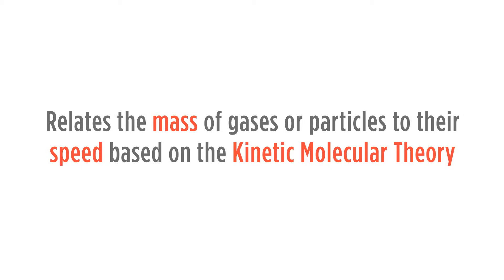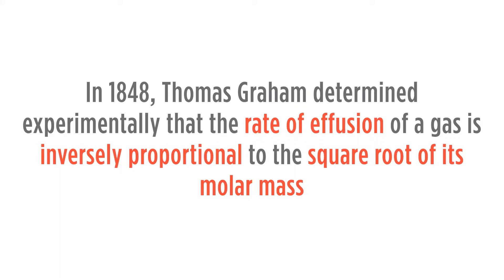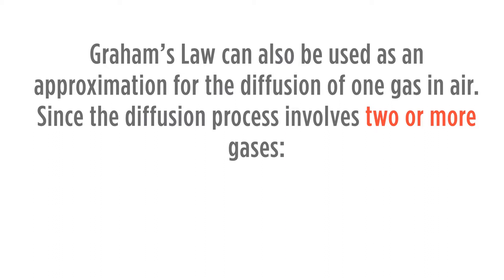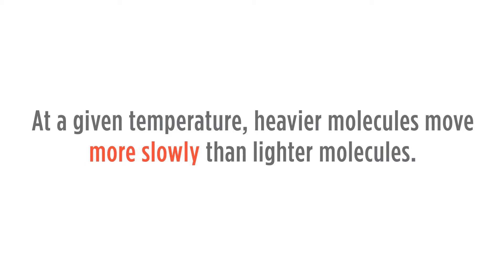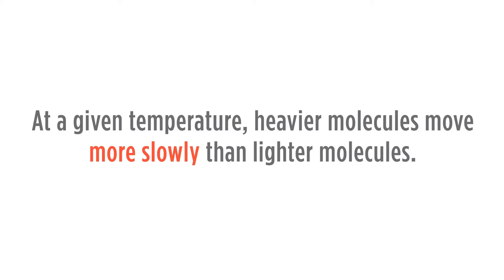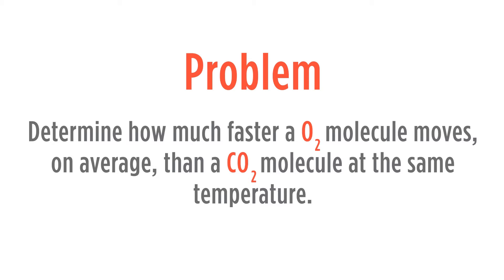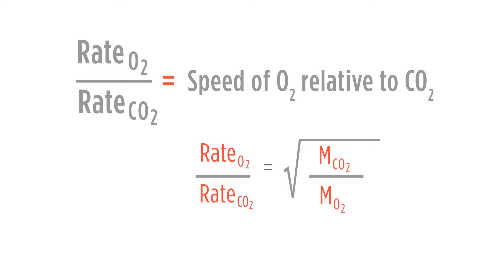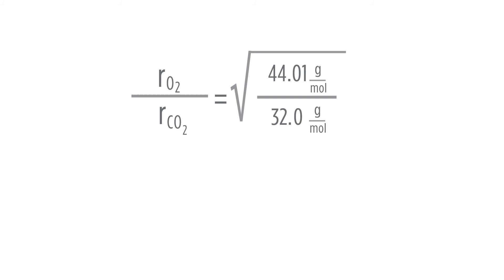General Chemistry - Properties of Gases - Graham’s Law